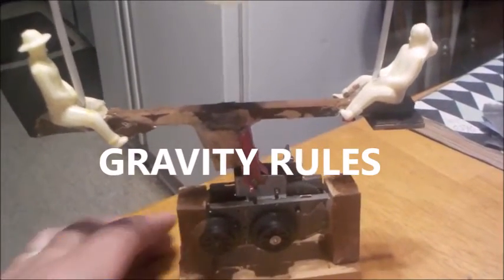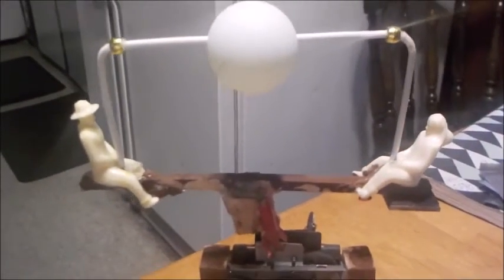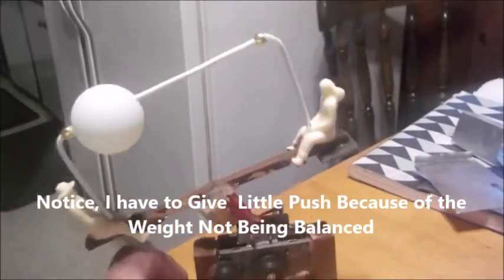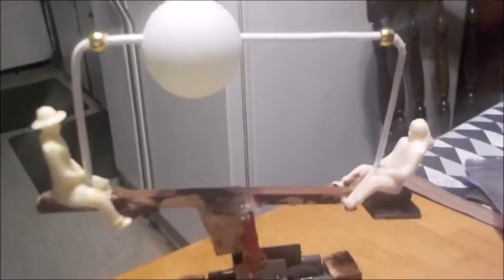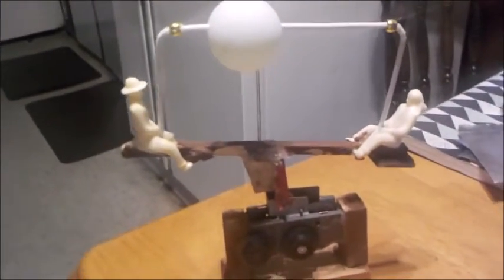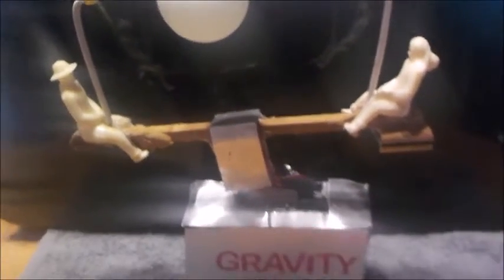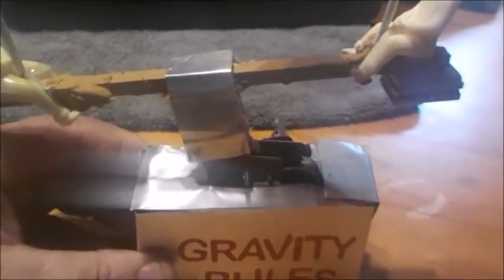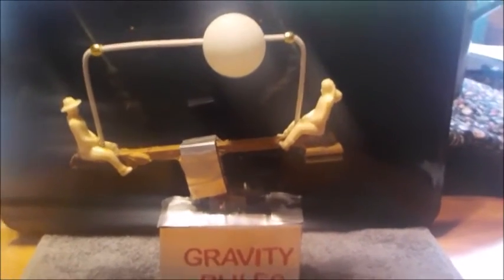Making a New Toy from an Old Toy...Part 3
GRAVITY RULES